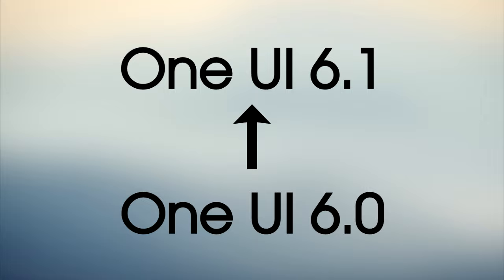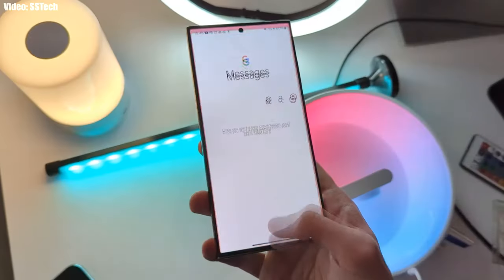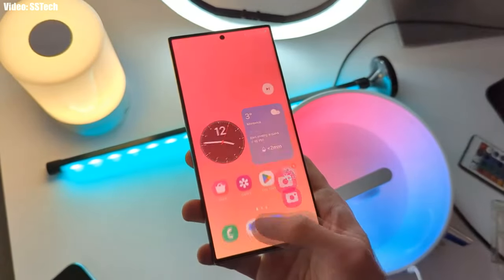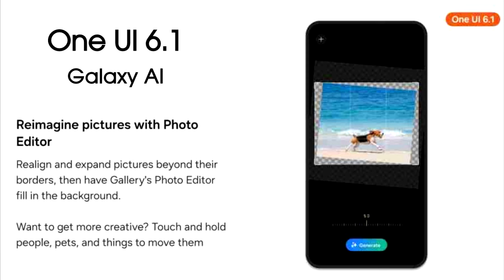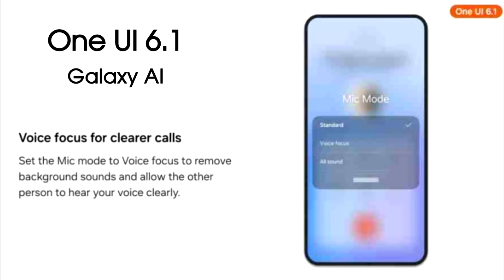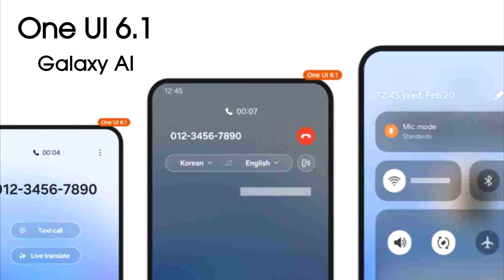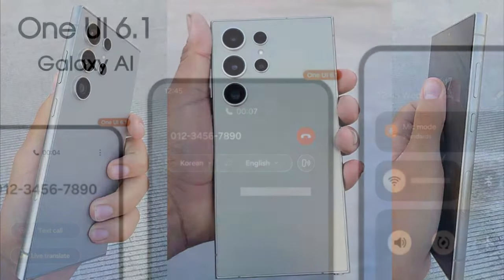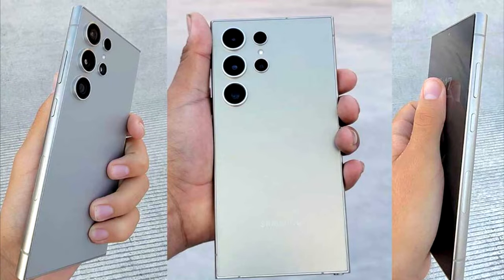Samsung's ONE UI 6.1 Official RELEASE DATE - GALAXY AI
►Buy New accessories for your Galaxy Smartphone.
Wireless Earbuds